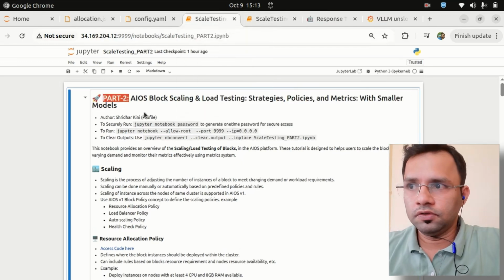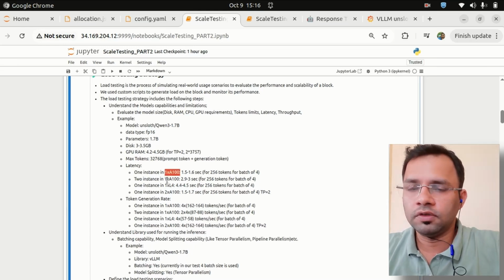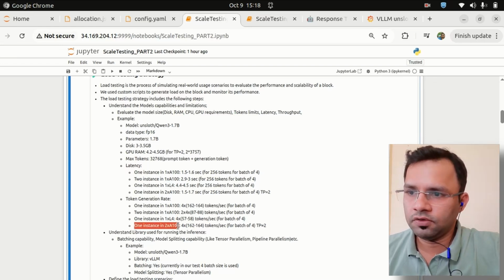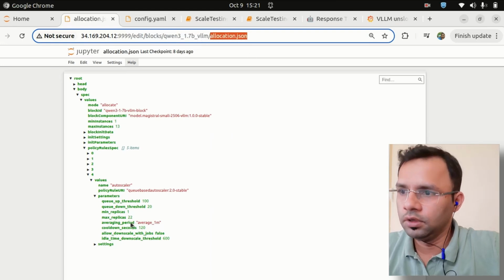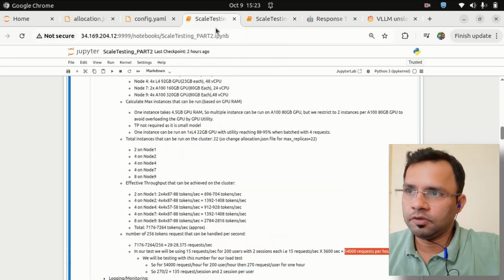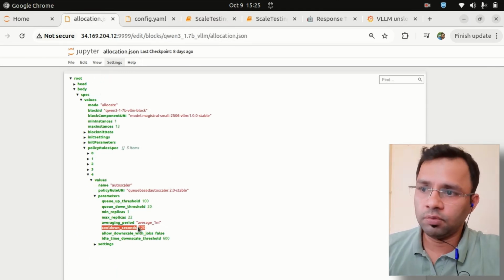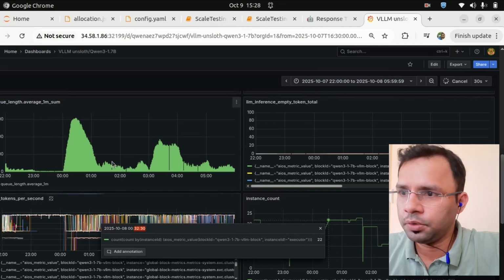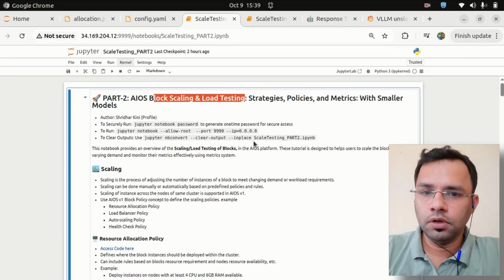AIOS Performance Benchmarks | Part-2: AI Block x LLM - Qwen3 1.7B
In this comprehensive deep-dive, we explore the inner workings of block scaling by simulating user behavior and load patterns across different times of the day.

🔹 In Part 1, we analyzed a mid-sized model.
🔹 In this video (Part 2), we shift focus to a smaller model — Qwen3 1.7B, allowing us to increase request rates and observe how higher hit rates lead to platform-level stress and failure scenarios.

Gain insights into how scaling policies react under intense load, and learn how to optimize your system for real-world conditions.

The tutorial covers the core concepts of Block Code along with the scaling policies that govern system behavior under varying loads. You’ll also learn how to simulate user traffic, implement detailed logging, and visualize performance metrics using custom scripts for user data and Prometheus dashboards for block-level insights.

What You'll Learn:
✅ Resource Allocation Policy
✅ Load Balancer Policy
✅ Auto-scaling Policy
✅ Health Check Policy
✅ Load Testing Strategy
✅ Response Time and Block metrics
✅ Crowd Simulation.